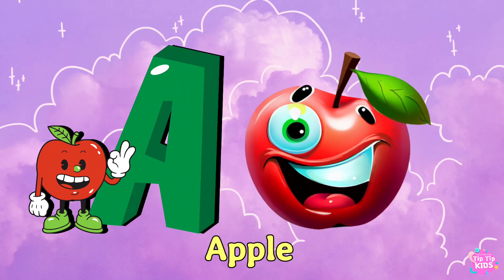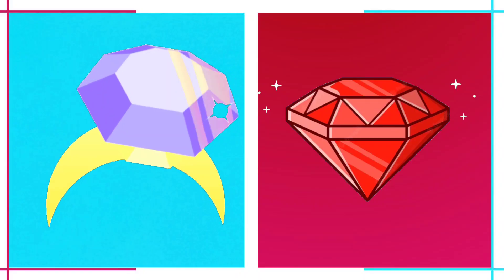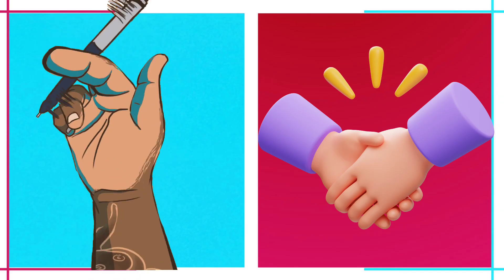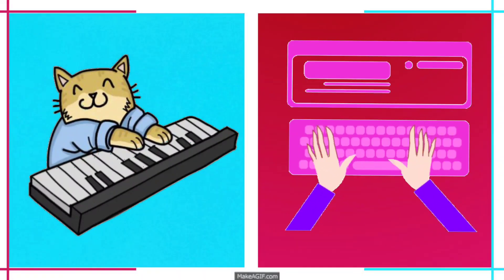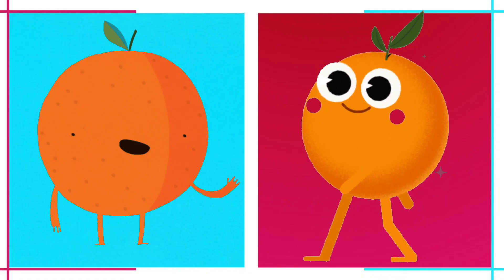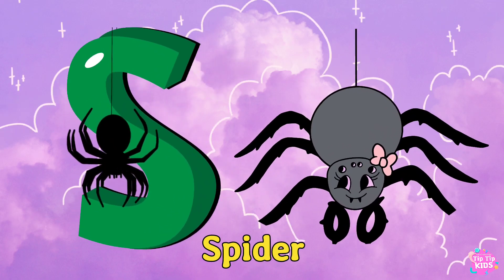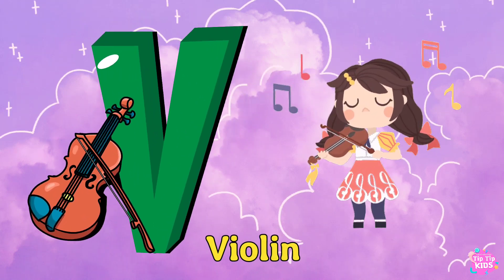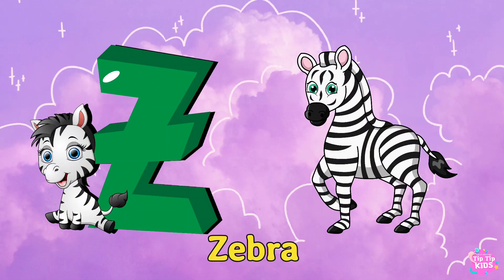Phonics Song for Toddlers | Video Song For Kids | A for Apple | Nursery Rhymes | A to Z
Phonics Song for Toddlers | ABC Video Song For Kids | A for Apple | Nursery Rhymes | A to Z |

This Video will help toddlers to learn Alphabet Phonics Song.  In this video different pictures are shown in 2D and 3D shape.  Seeing which children will be able to understand easily and the ability to recognize the object will arise.

*Lyrics*

TIMESTAMPS